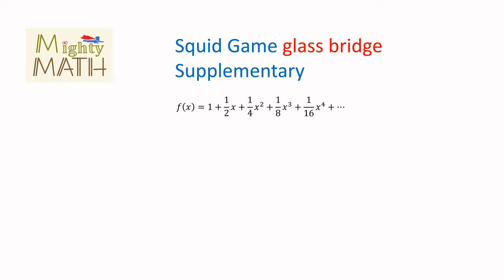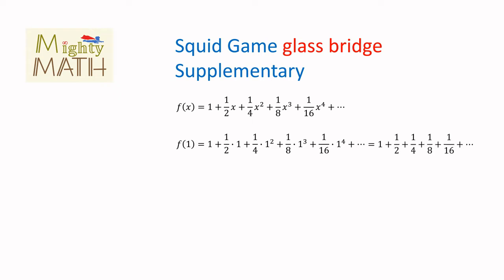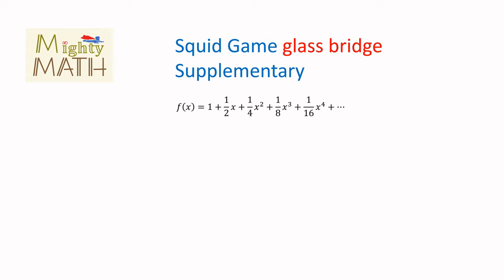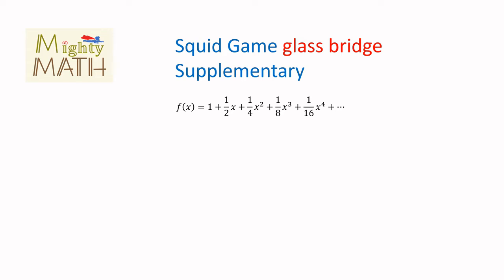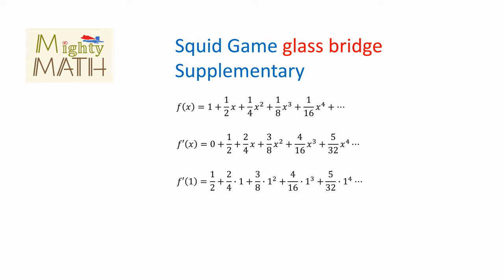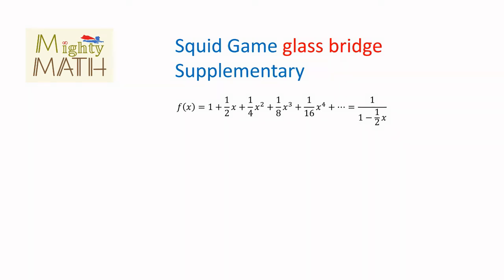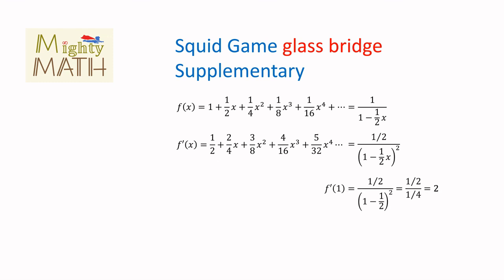Squid Game glass bridge: a delicious supplementary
On a previous video, I worked out how many players should have survived Squid Game's glass bridge horror. I argued that two expressions I had used are equal, here I'll beautifully show why